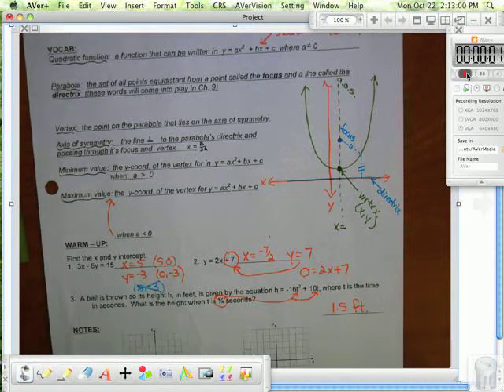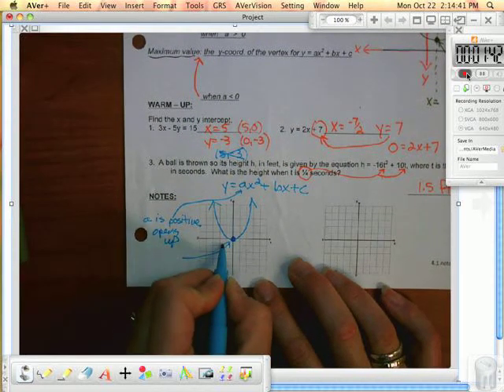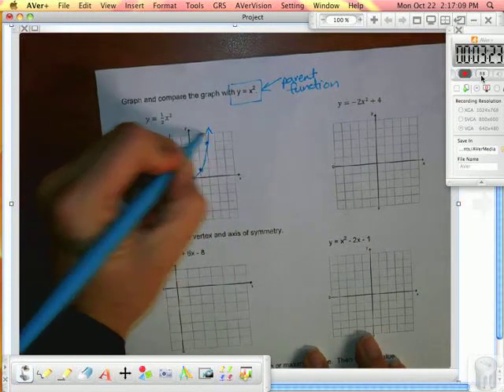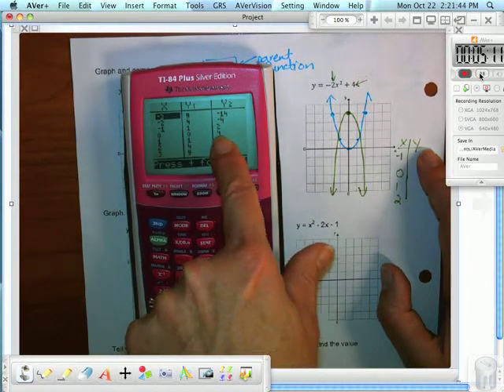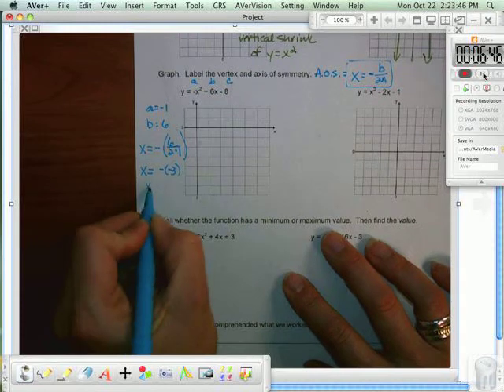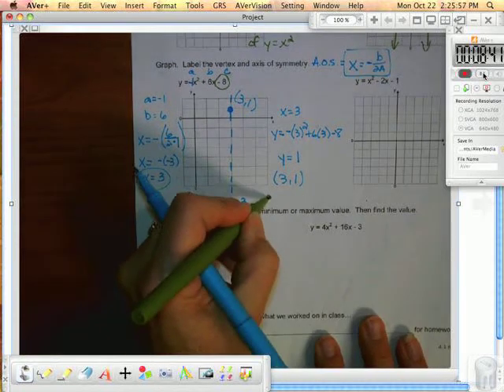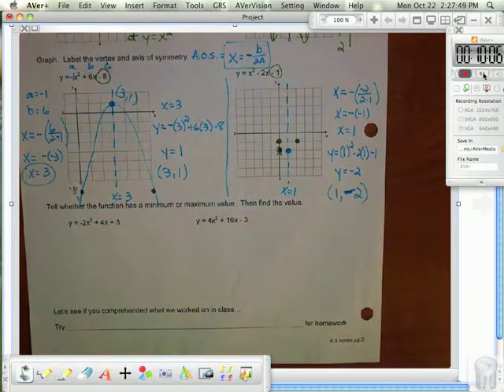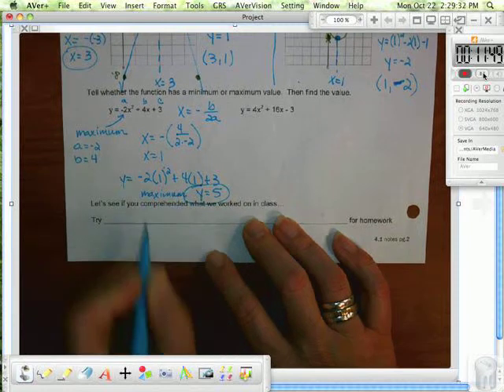Sec 4 1 AA2